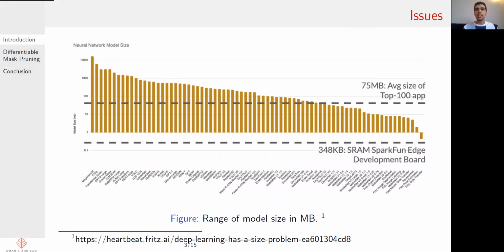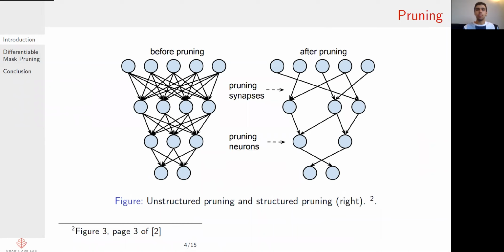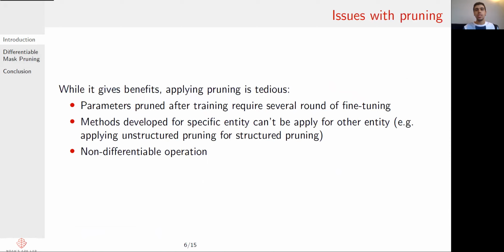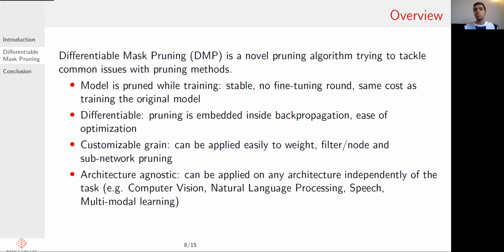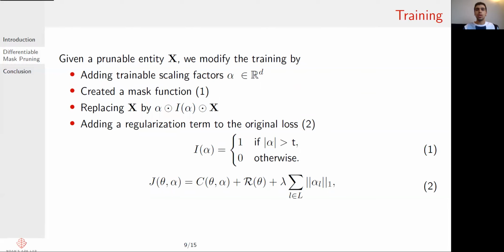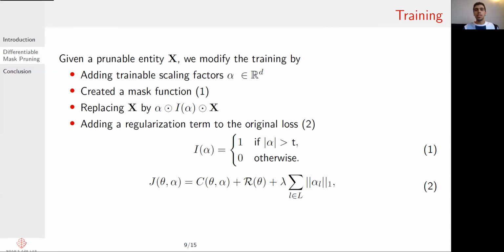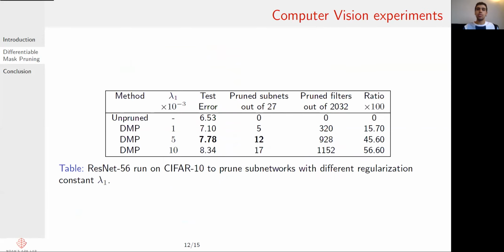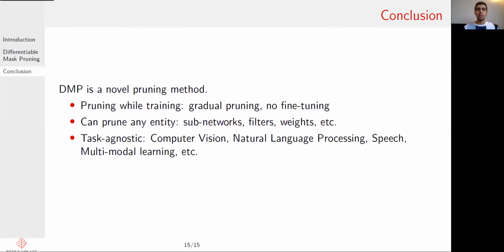Eyyüb Sari paper 35